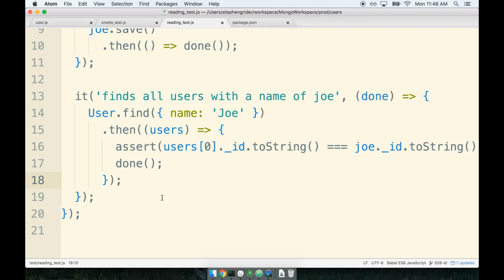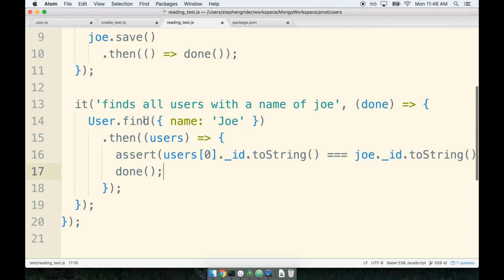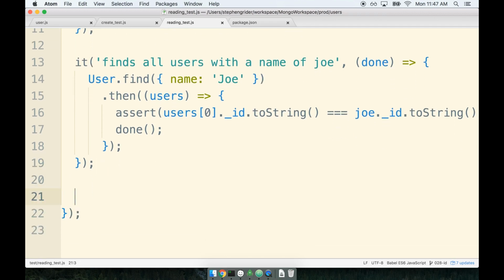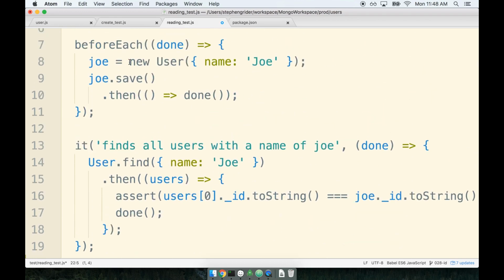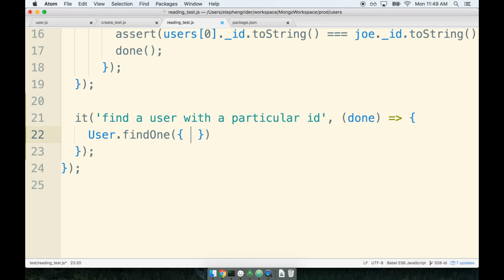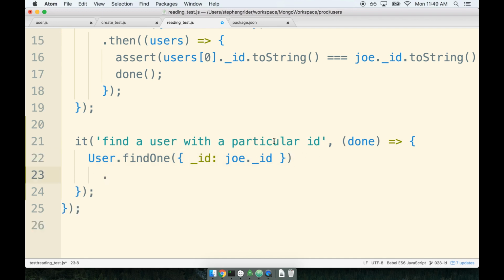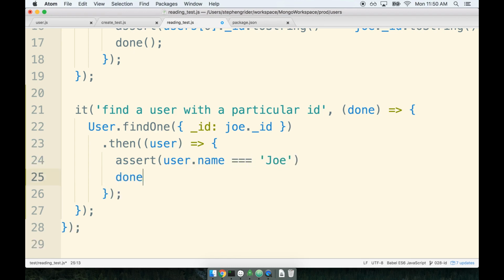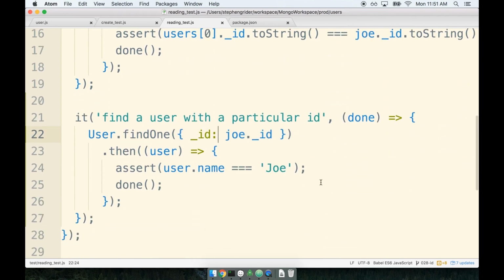031 Finding Particular Records